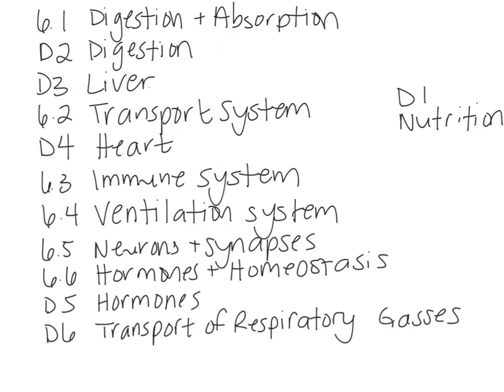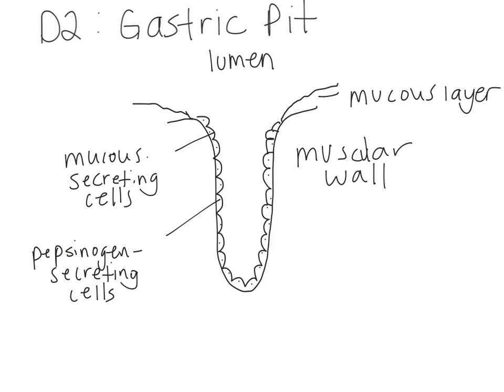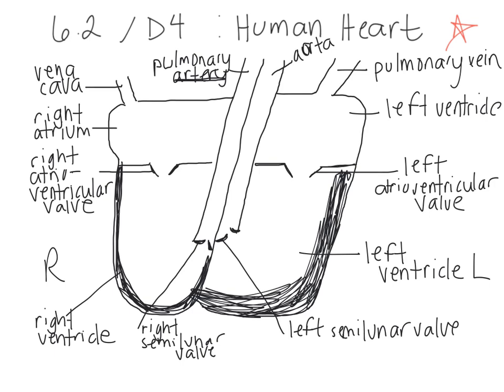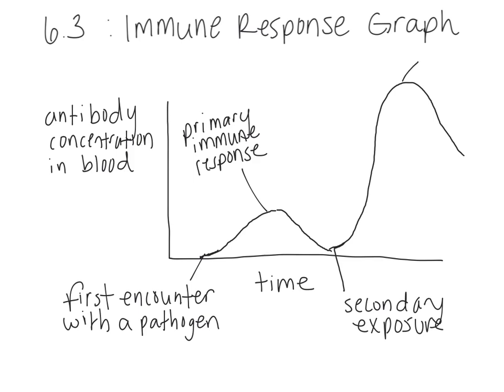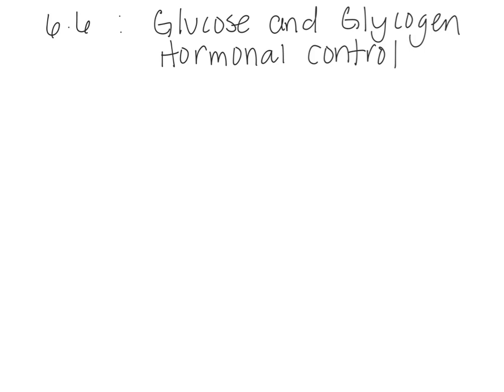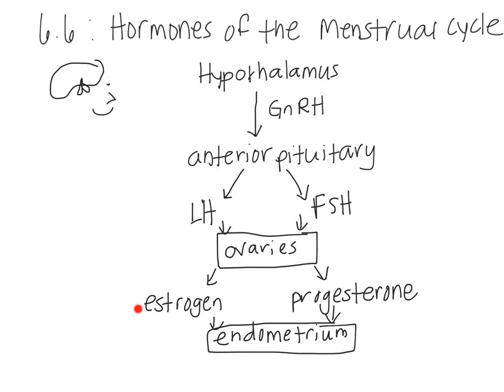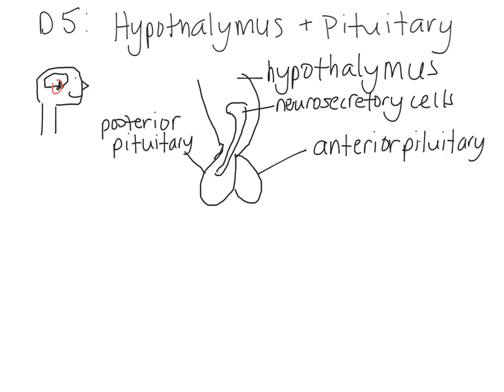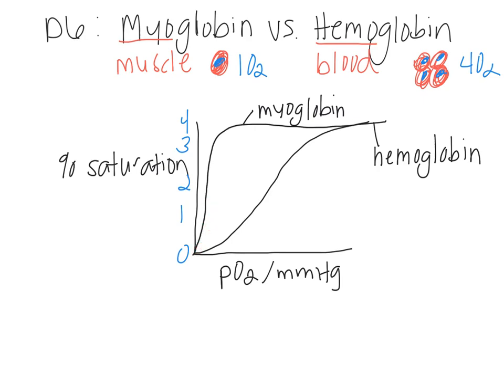IB Biology Chapter 6 and Option D drawings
All of the drawings and diagrams you need to know for IB Biology Chapter 6 (Anatomy and Physiology) and Option D (Anatomy and Physiology).